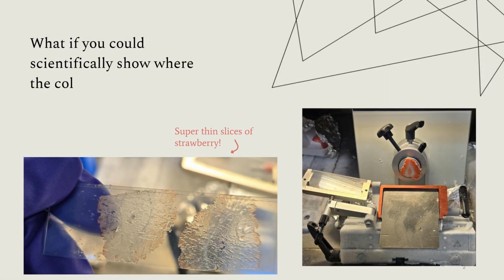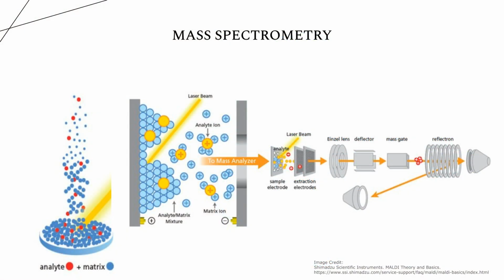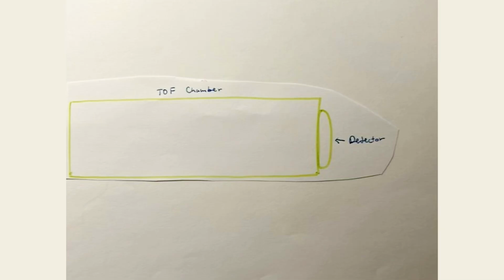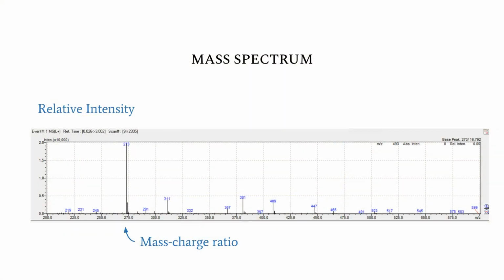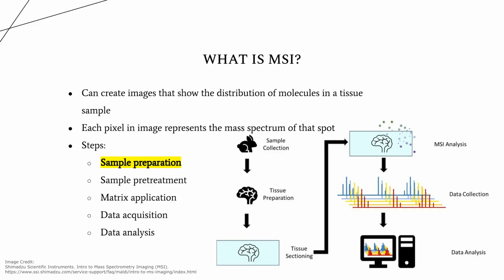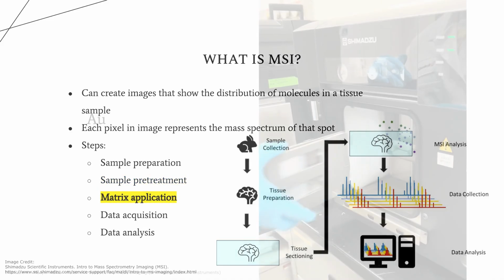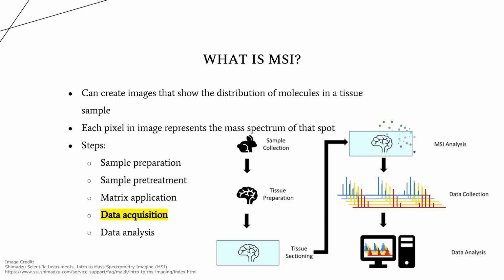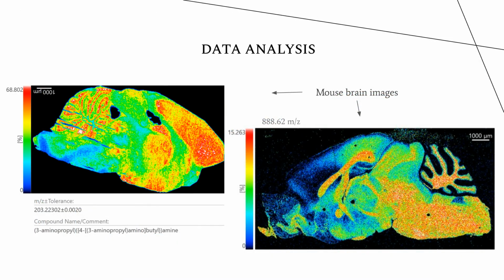Mass Spectrometry Imaging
Mass spectrometry imaging is a powerful analytical technique that utilizes mass spectrometry to create images visualizing the distribution and intensity of different compounds in a slice of plant or animal tissue.  It has been used to study disease biomarkers, drug distributions, cell biology, and toxicology.  Its ability to accurately map lipids, proteins, and other metabolites without labeling opens up the path to exciting applications in pharmaceutical research, pathology, environmental science, food science, forensics, and infectious disease research.

This video covers a quick overview of a typical workflow for matrix-assisted laser desorption/ionization time-of-flight mass spectrometry imaging (MALDI-TOF-MSI), including sample preparation, pretreatment, matrix application, data acquisition, and data analysis.